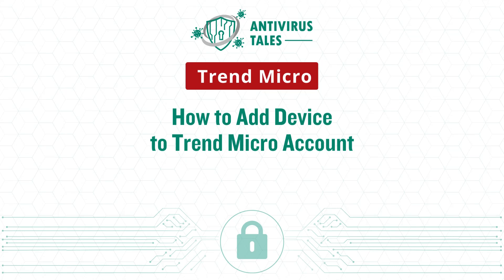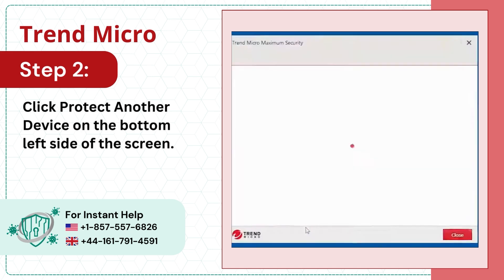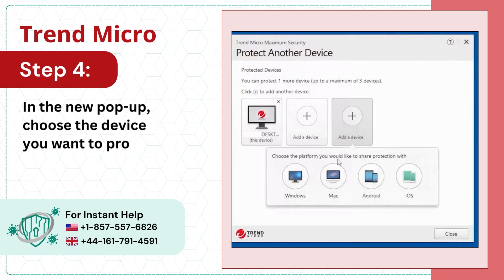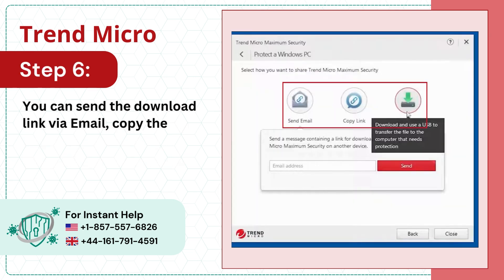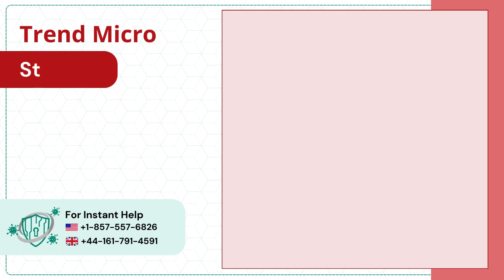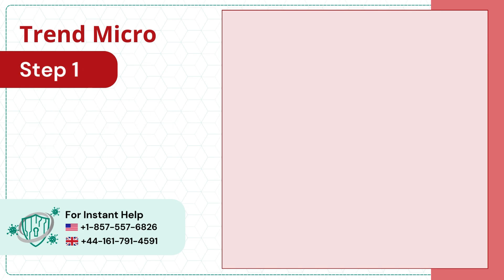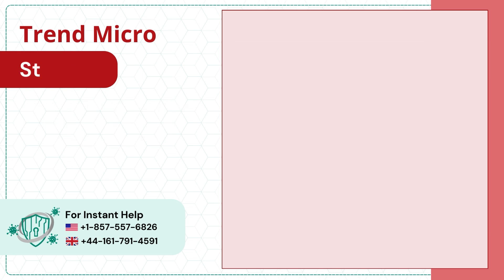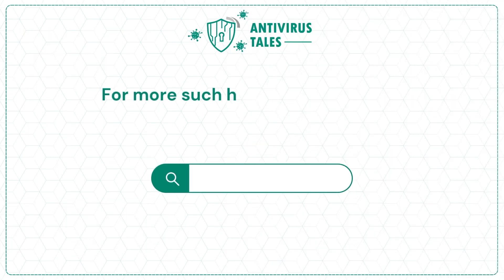How to Add Device to Trend Micro Account? | Antivirus Tales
To add the device to the Trend Micro account, you have to follow some of the steps to do so. These steps include:

Are you having trouble adding the device to the Trend Micro account? If so, you are in the right place. We have walked you through this informative video, which provides easy steps to help you add the device to the Trend Micro account. Follow these these steps.

Step 1: (00:00:03) - Step 13: (00:01:32)

Watch the video until the end to add the device to the Trend Micro account.

Are you still having trouble adding the device to the Trend Micro account?

We look forward to helping you add the device to the Trend Micro account.